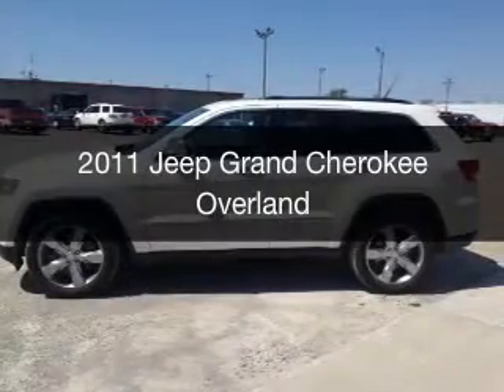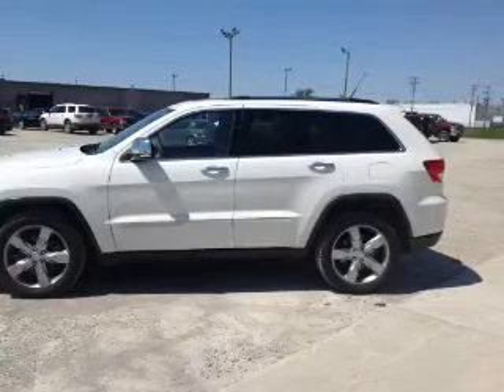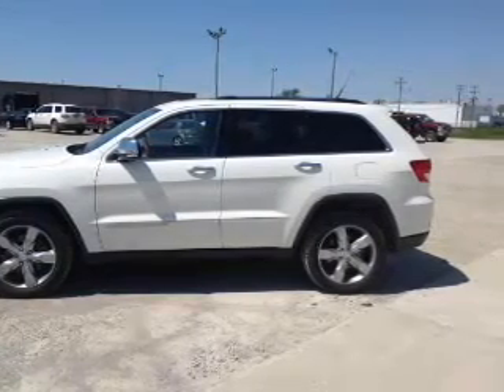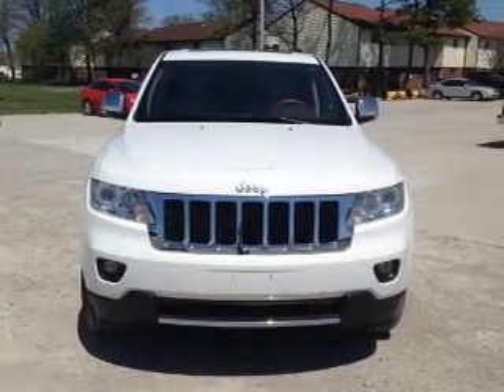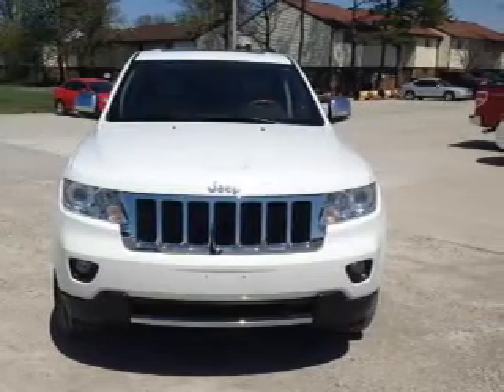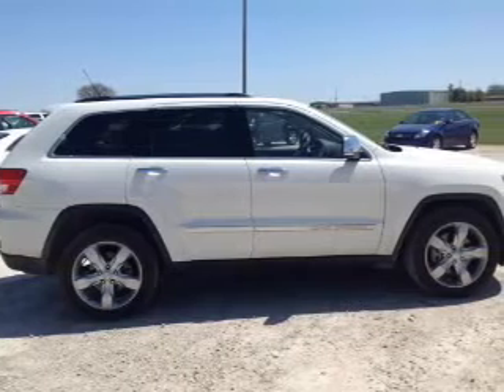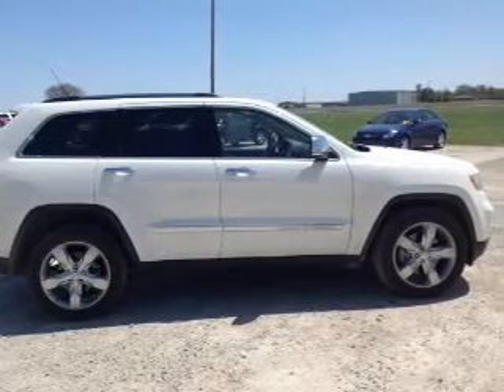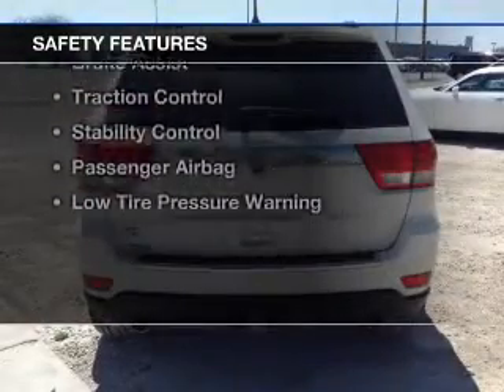2011 Jeep Grand Cherokee - Mattoon IL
Pilson Auto
Year: 2011
Make: Jeep
Model: Grand Cherokee
Trim: Overland
Engine: 5.7 liter 8 cylinder 16 valve
Transmission: 5-Speed Automatic
Color: Stone White Clearcoat
Mileage: 45523
Address:
2212 Lake Land Blvd.